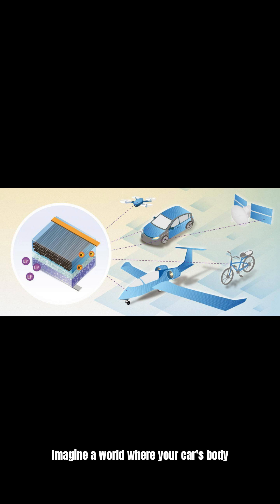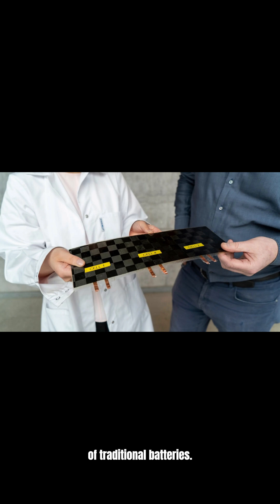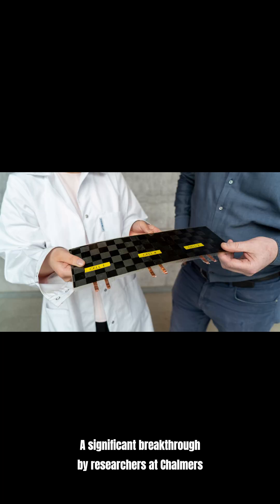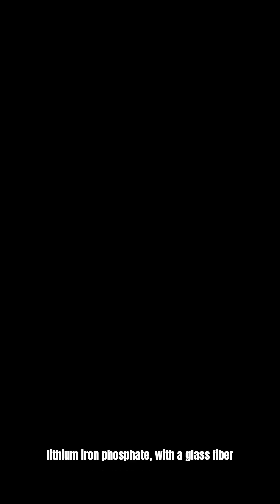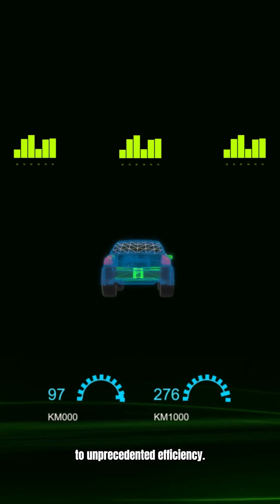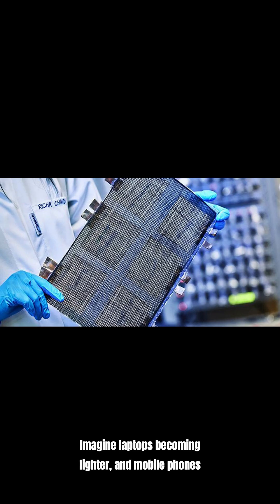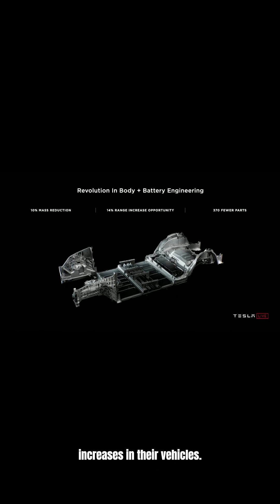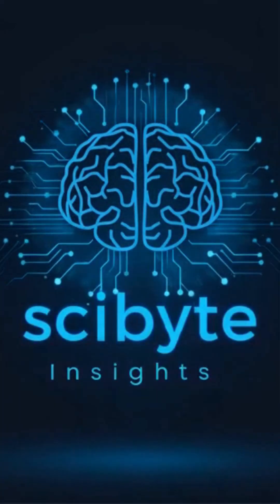Massless Energy? Structural Battery Breakthrough Explained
Breakdown: Scientists have achieved a game-changing breakthrough in structural batteries—creating energy storage that’s built into the structure itself. This could mean "massless" batteries for cars, planes, and more! Learn how this tech works, why it matters, and what it means for the future of energy storage.
Key Info:
Structural batteries combine strength and energy storage in one material
The new breakthrough makes them 10x more effective than previous versions
Could revolutionize EVs, aerospace, and portable devices